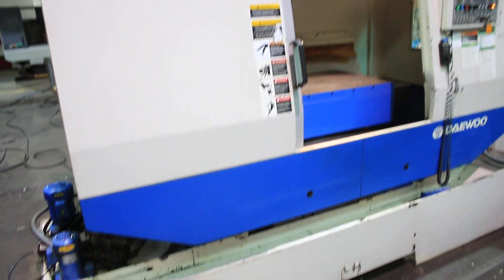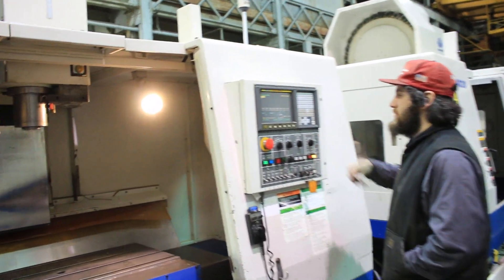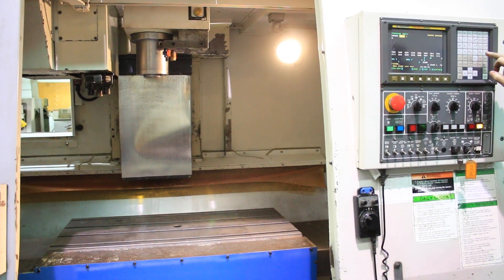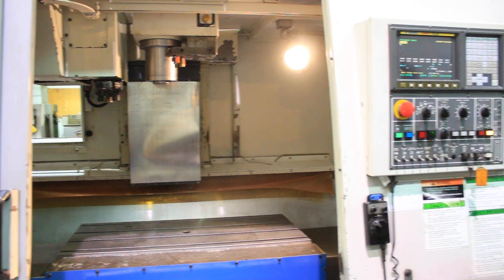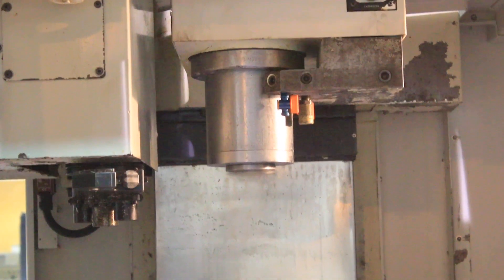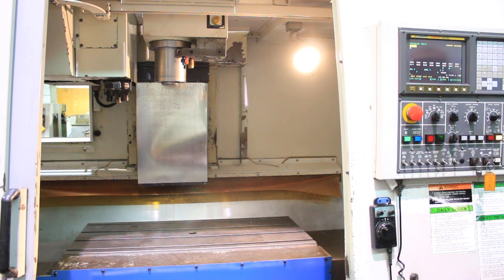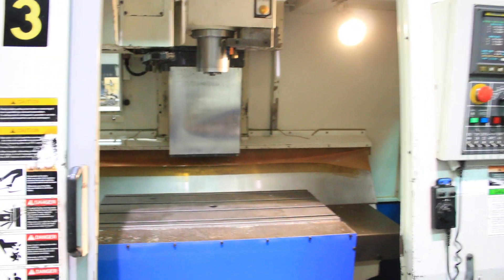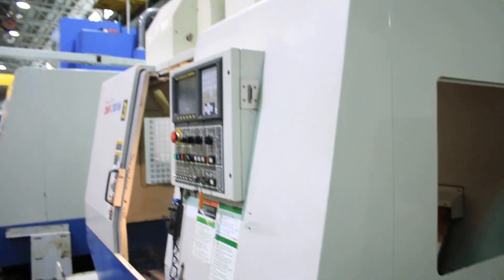30'' X Axis 16'' Y Axis Daewoo DIAMOND DMV-3016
DAEWOO VERTICAL MACHINING CENTER
MODEL: DIAMOND DMV-3016, S/N: AV4E0053, NEW: 2002

SPECIFICATIONS:
TABLE LOADING CAPACITY. 1,320 LBS
SPINDLE NOSE TO TABLE. 5.9" TO 26"
MAXIMUM SPINDLE SPEED. TO 8,000 RPM
SPINDLE TAPER. CAT 40
TOOL STORAGE CAPACITY (SIDE MOUNT). 24 TOOLS
SPINDLE MOTOR. 15 HP
APPROXIMATE FLOOR SPACE: 84"W, 95"D, 98" TALL

EQUIPPED WITH:
* FANUC i-SERIES CNC CONTROL
* THROUGH THE SPINDLE COOLANT SYSTEM
* RIGID TAPPING
* SIDE MOUNT TOOL CHANGER